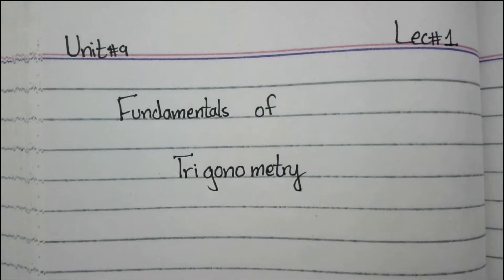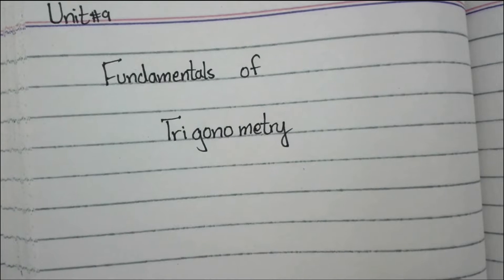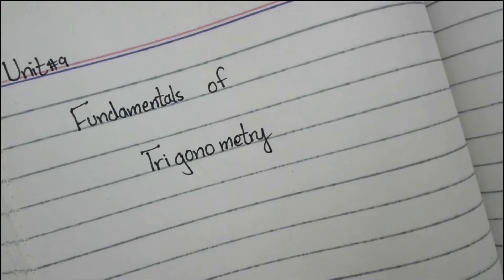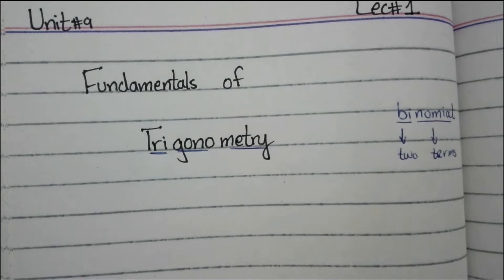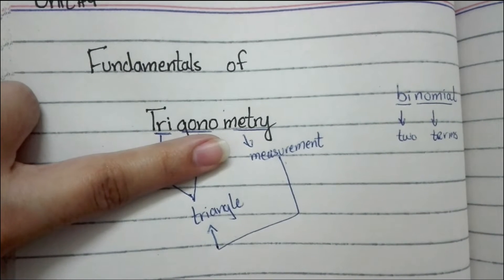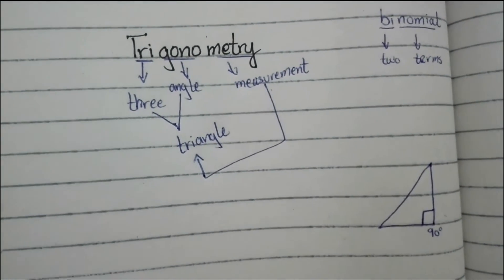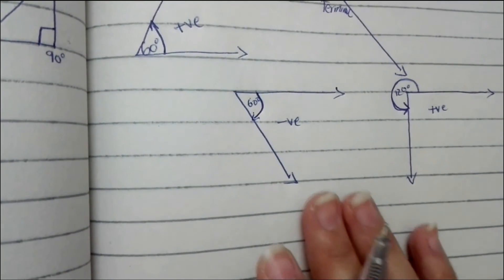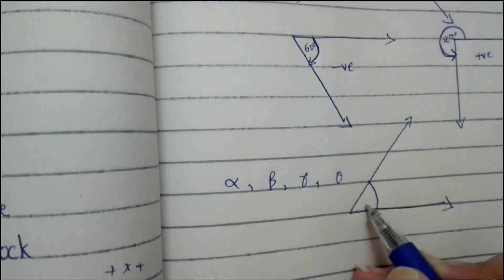Fsc Part 1| Ch 9: Fundamentals of Trigonometry Lec#1, Introduction |Class11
In this video I am explaining the introduction of fundamentals of trigonometry of class 11th.